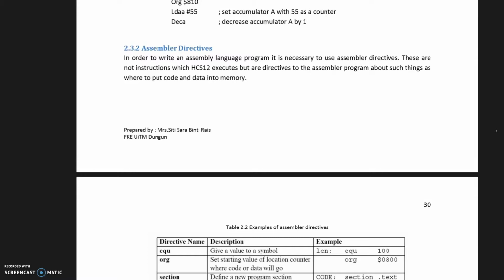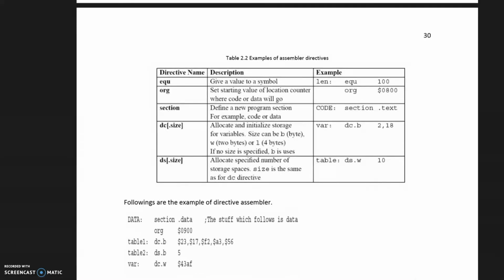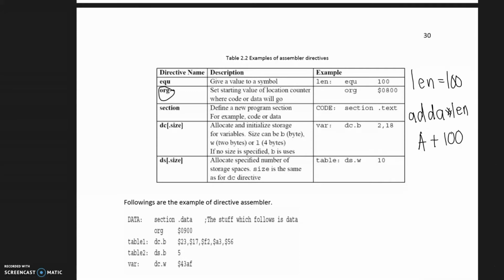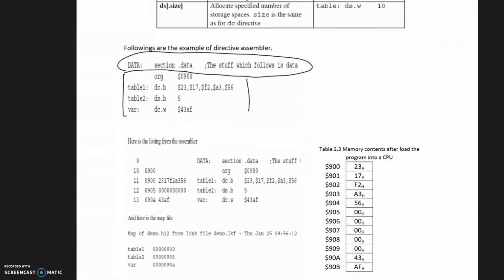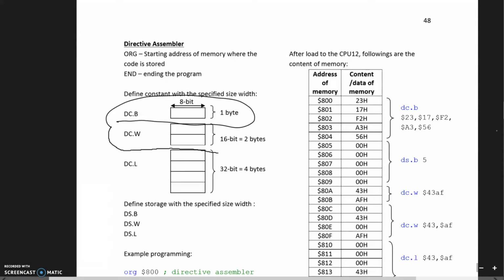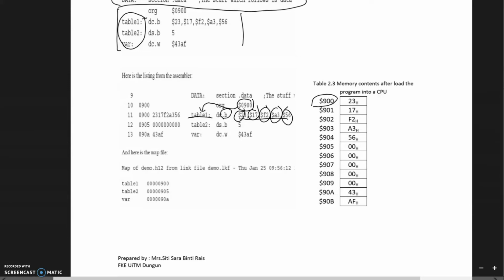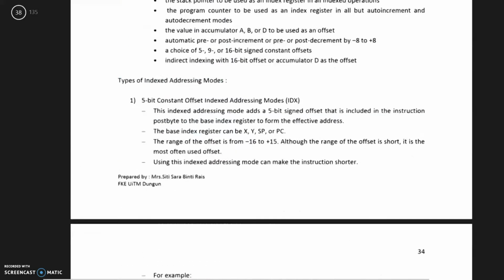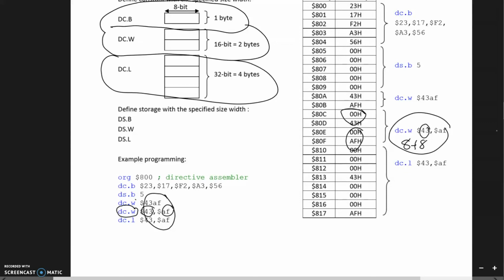HCS12 Directive assembler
This video is for MOOC ECE354 UiTM
Chapter 2 Lab 1
Subtopic Directive Assembler